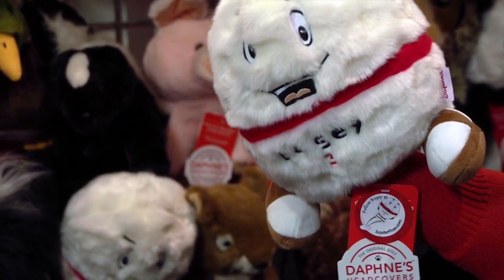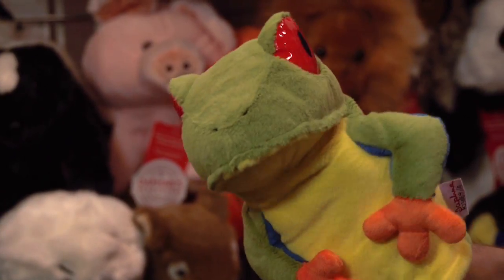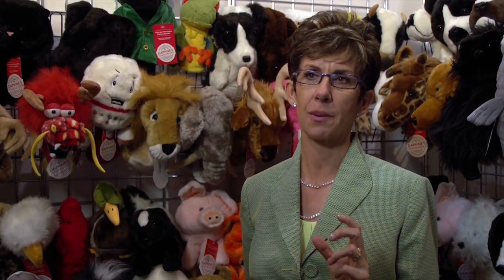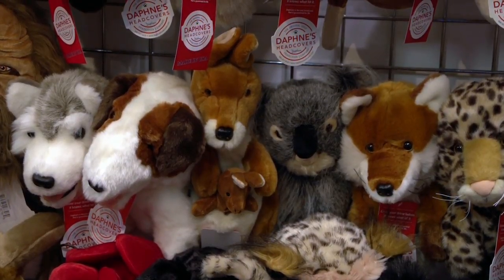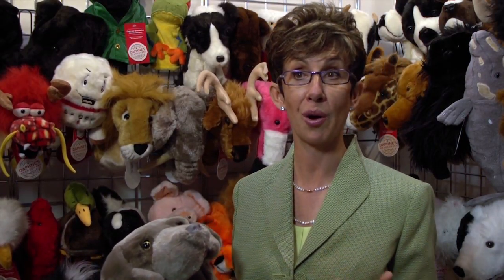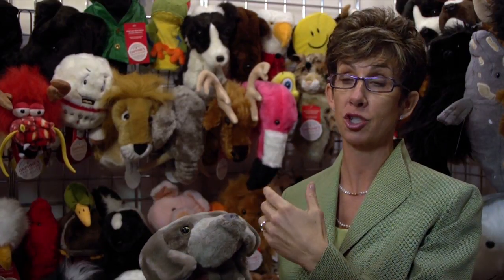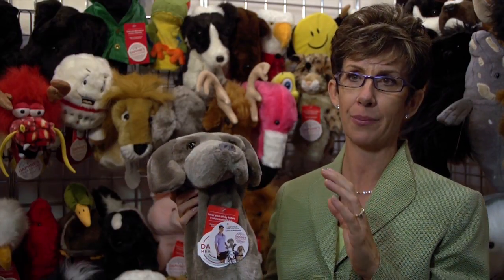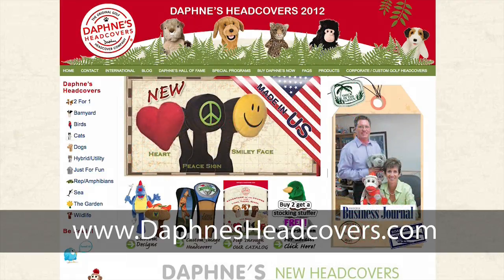Daphnes Golf Club Headcovers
We had a chance to grab a quick word with Daphnes Headcovers at the 2013 PGA Merchandise show in Orlando, Florida. With so many options to choose from you are sure to find the right headcover to fit your personality and game. You'll love the quality of your purchase and the warm feeling of knowing that procedes of each purchase go to Charities.